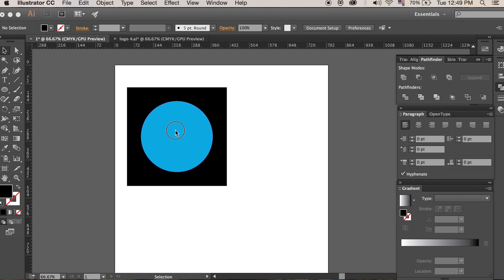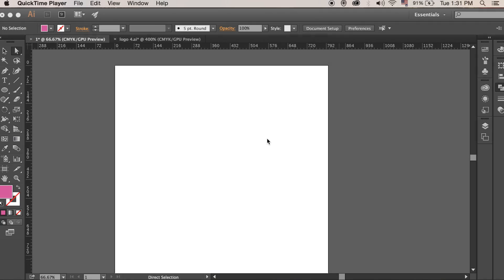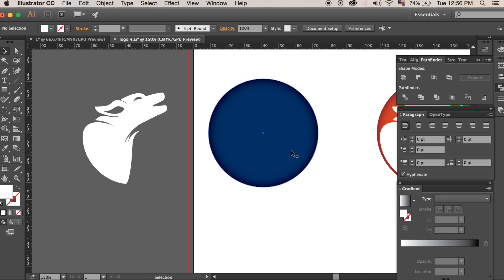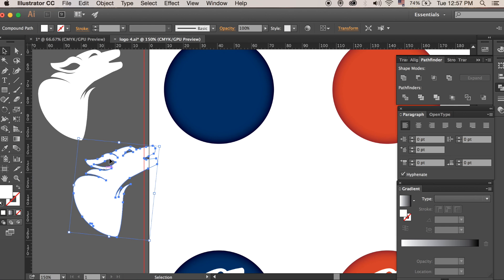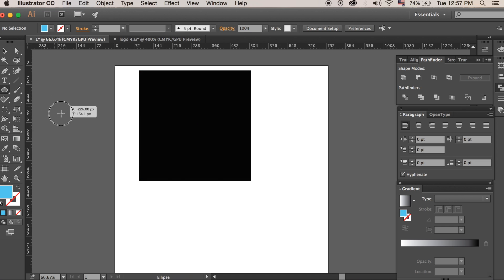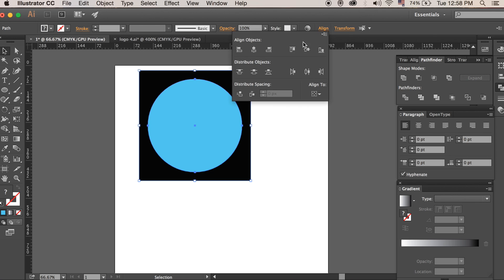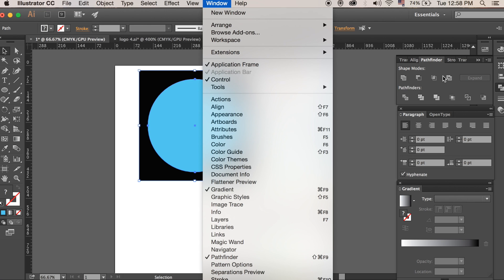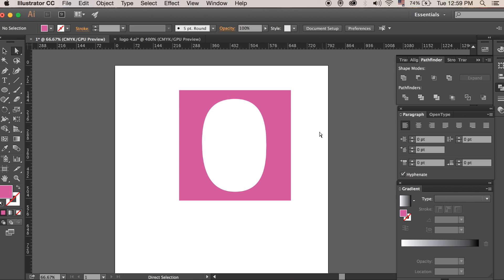How To Cut Out Shapes In Illustrator The Easy Way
In this short tutorial I show you a fundamental Illustrator tip, simply how to cut out shapes within shapes using Adobe Illustrator. At the end of this video you will be able to cut out a shape using another shape in Illustrator.

This is something that is so quick and easy to do, but it is not something that at least I did not learn at college or university, and something I had to find out for myself. Luckily for you guys I have a very straight forward and easy to follow instructional video here.

adobe illustrator tips｜adobe illustrator tips｜tips illustrator｜tips for illustrator｜illustrator tips and tricks